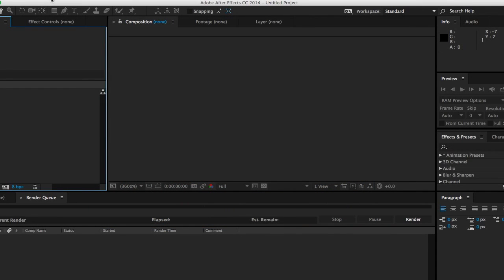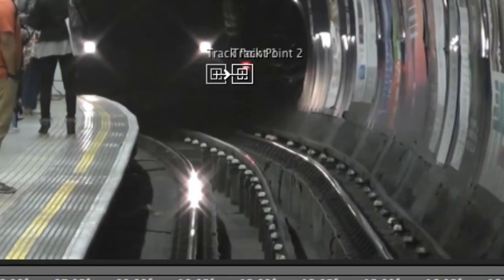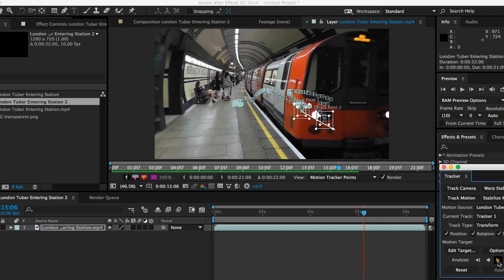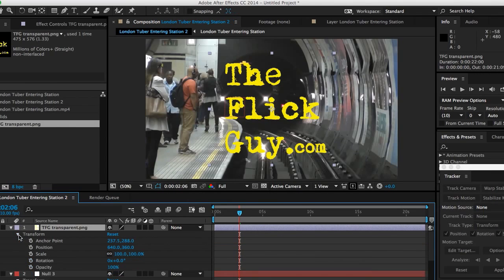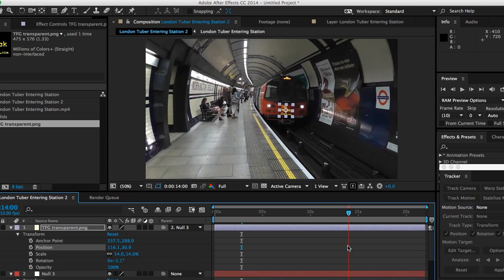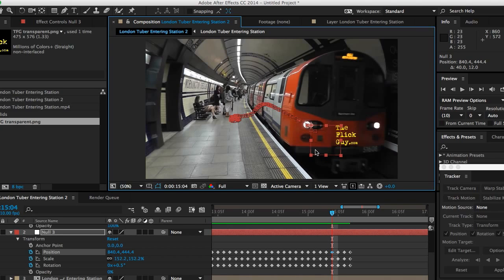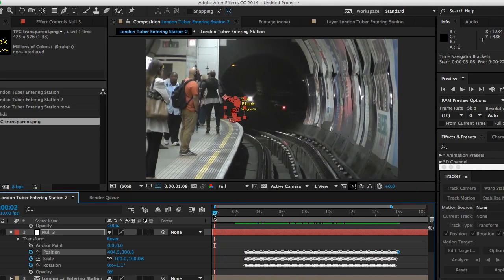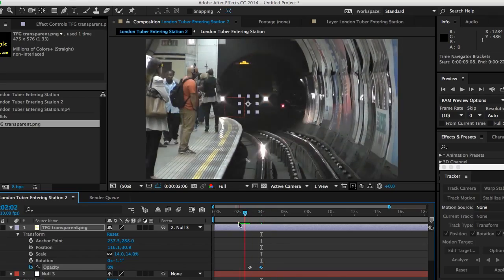Motion tracking with multiple points in After Effects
Designed as a tutorial for users with basic experience in motion tracking, it covers how to track position, rotation and scale.  It also deals with the problem of what to do when track points leave the frame.